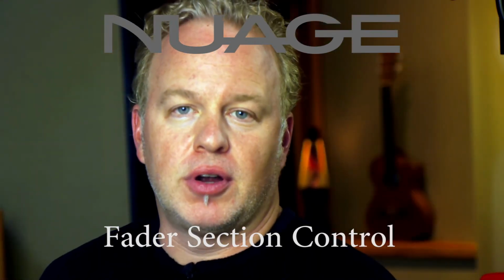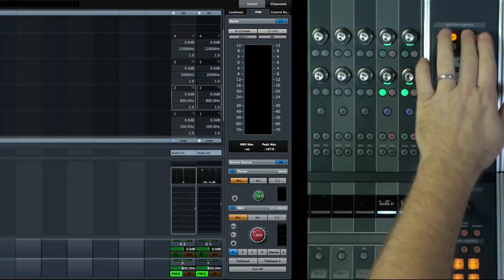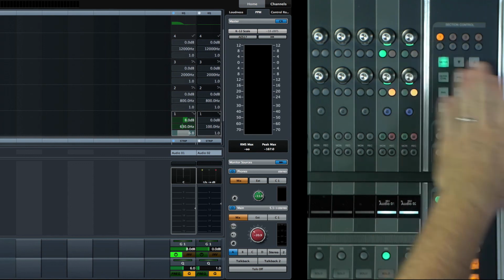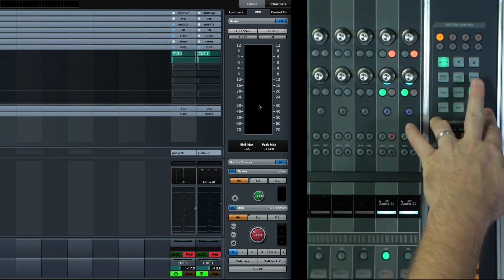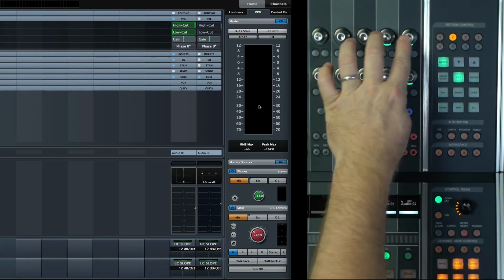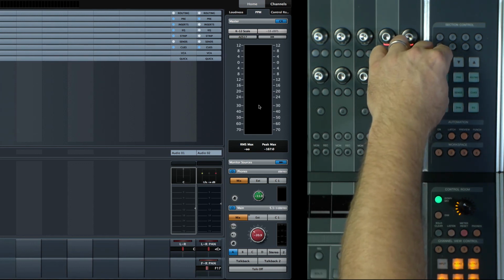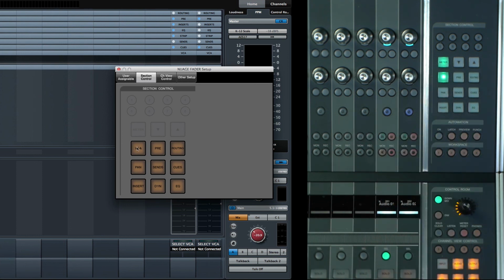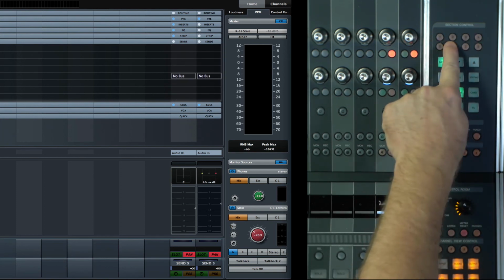7-1. Section Control / NUAGE Courseware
The area in the upper right of the Nuage Fader unit is labeled Section Control. These buttons give you access to each rack in the MixConsole. For example, if you press the EQ button, the equalizer rack of the mixer will open up above that Fader unit, as seen in Figure 7.1(P.177)